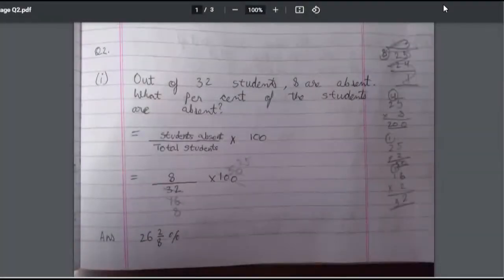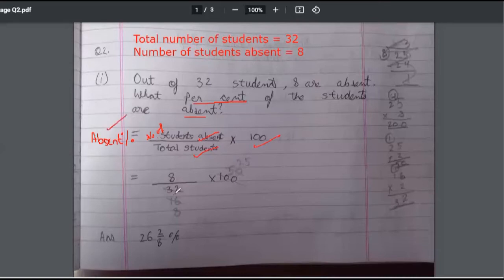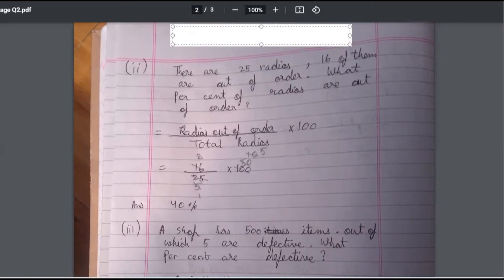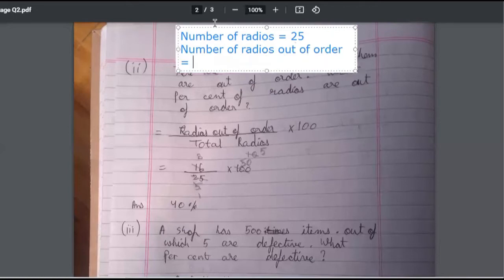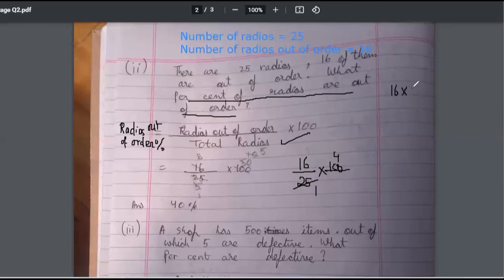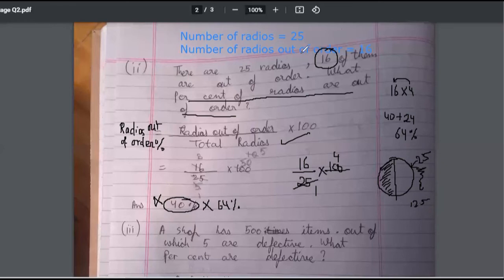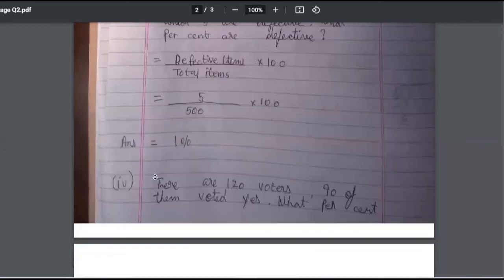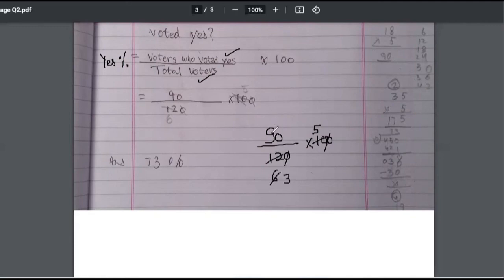Class 7th Ch 8 Comparing Quantities Page 161 Try These | Finding Percentage.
Topic: How to find percentage?
NCERT Page 161 Try These Solution of Qn 2 of class 7th Chapter Comparing Quantities.
Q2 i) Out of 32 Students, 8 are absent. What per cent of the students are absent?
ii) There are 25 radios, 16 of them are out of order. what per cent of radios are out of order?
iii)  A shop has 500 items, out of which 5 are defective. What percent are defective?
iv) There are 120 voters, 90 of them voted yes. What percent voted yes?

Q. How to find the marks percentage?
What is the formula for finding the percentage?

Comparing quantities class 7th percentage
Comparing quantities class 8th percentage

Part : 0

Class: 7th

Sub Topic: Percentage formula / Meaning

Boards Covered: CBSE, ICSE, IGCSE, IB, etc, where ever the concept of  percentage  is required.